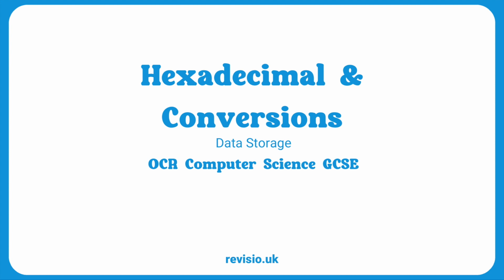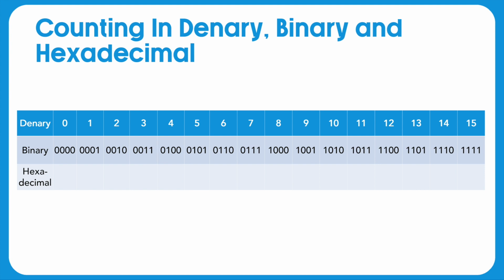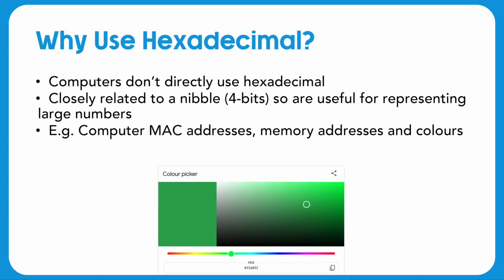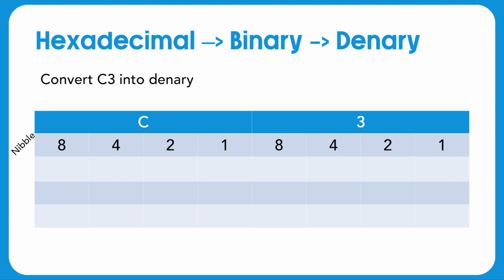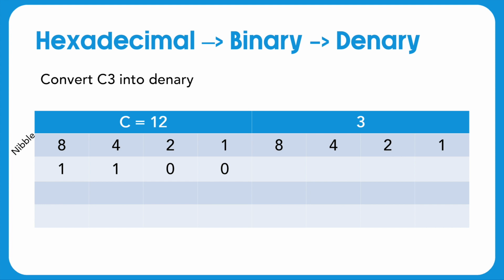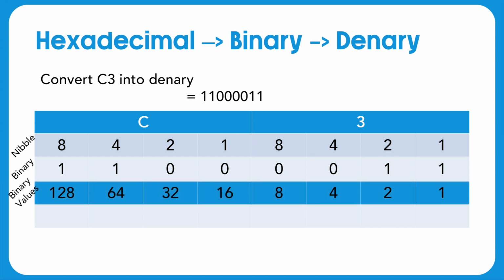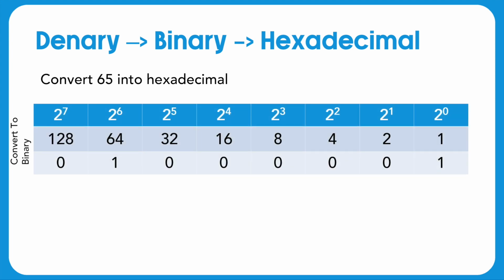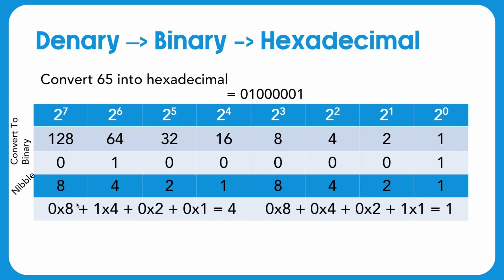1.2.4.2 OCR GCSE Computer Science - Hexadecimal and Binary + Denary to Hexadecimal Conversions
OCR J277 Computer Science GCSE - Section 1.2.4.2:  Hexadecimal and Binary + Denary to Hexadecimal Conversions

This video covers:
00:00 Hexadecimal
01:26 Why Use Hexadecimal?
01:56 Hexadecimal to Binary and Denary Conversions
04:16 Denary to Binary to Hexadecimal
05:23 Summary